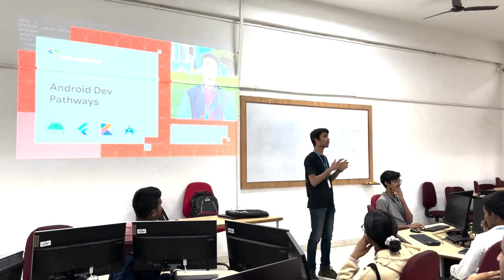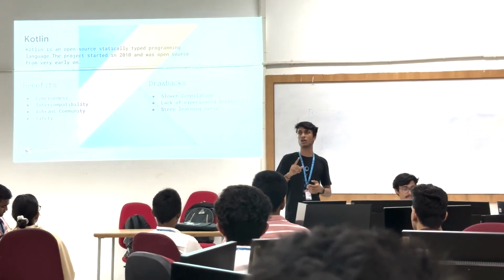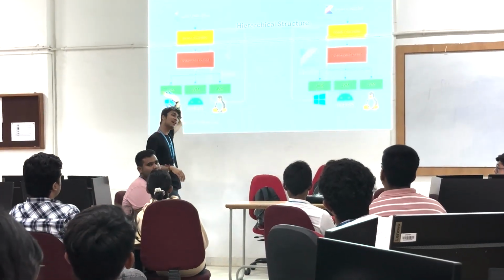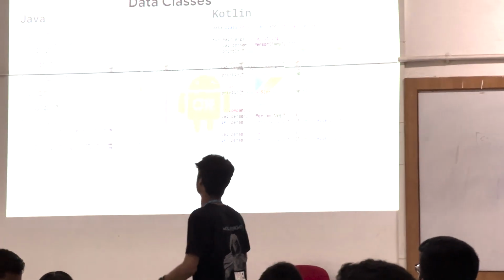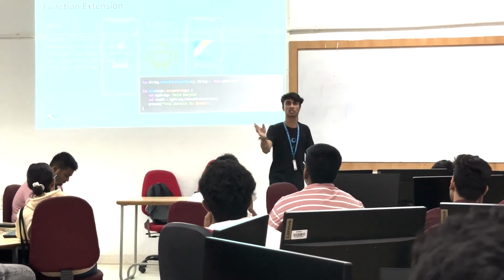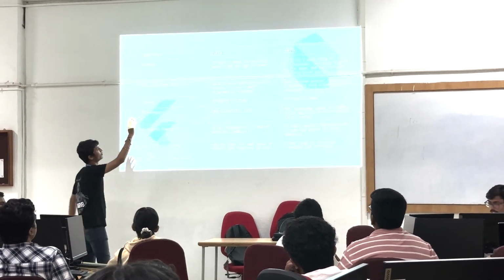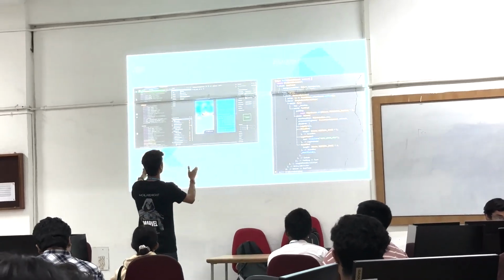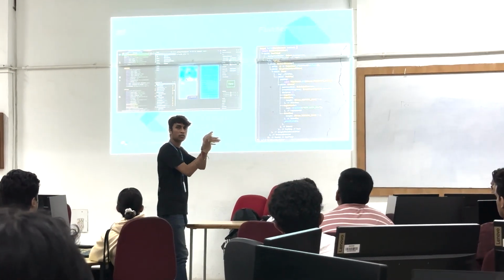gdsc android pathway full session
Android Application can be a whole new world of coding and sometimes overwhelming. Our GDSC App Dev Head Abhijaan Ganguly introduces us to the alpha of Android Application streamlining the basics and range of Languages, tools, frameworks and more.